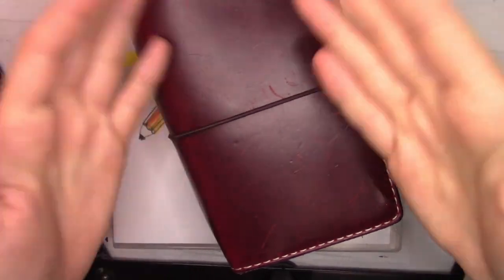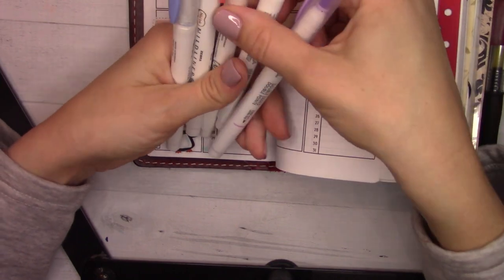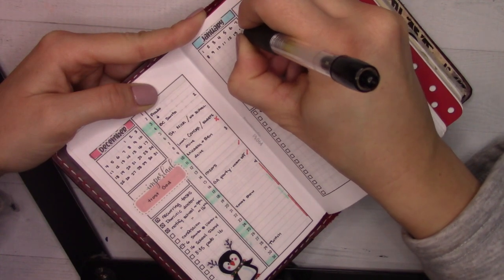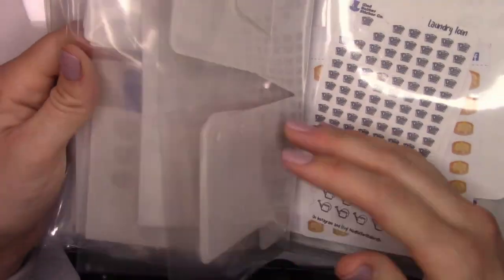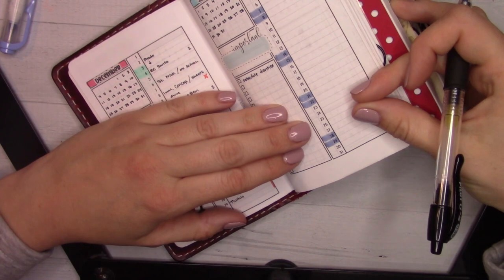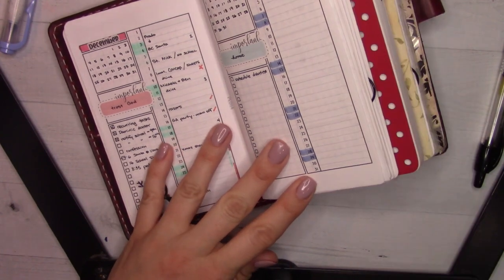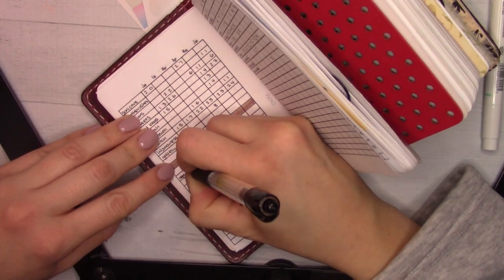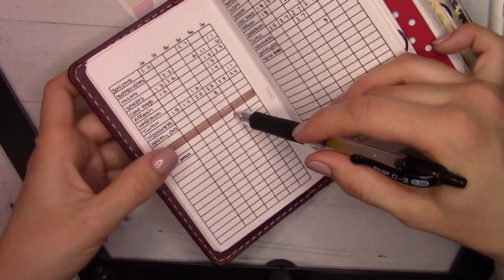January 2023 Plan With Me || GanchiPlans Printables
A very short plan with me video for a very sparsely-scheduled month! Let's hope it stays that way!